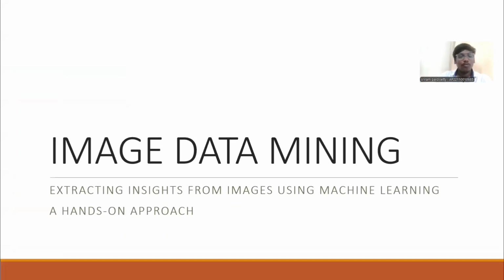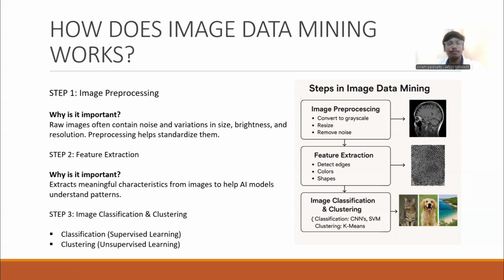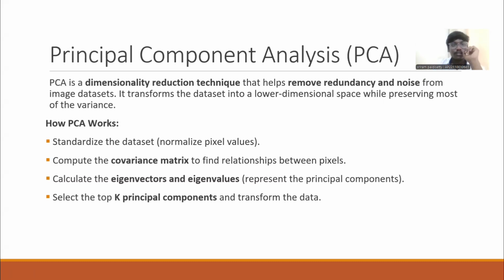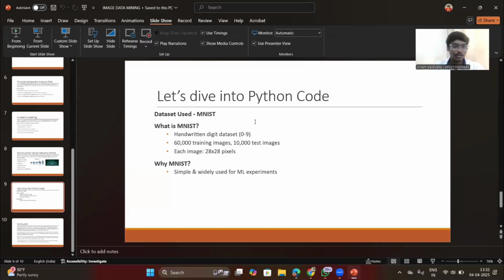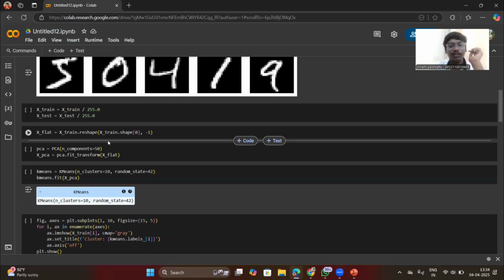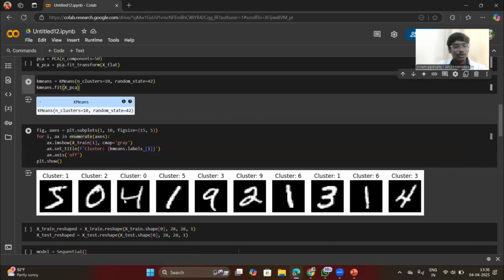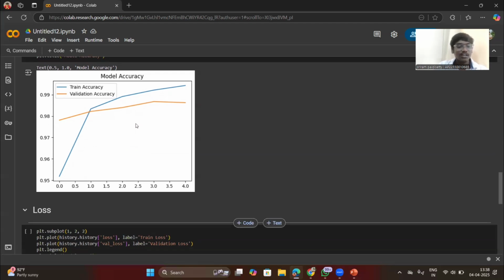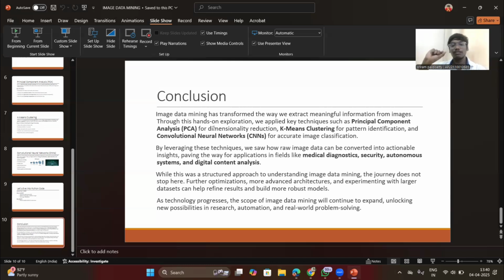Unlocking Insights from Images: A Dive into Image Data Mining